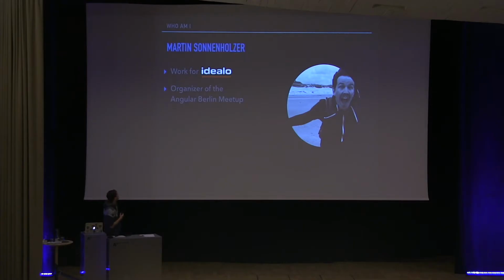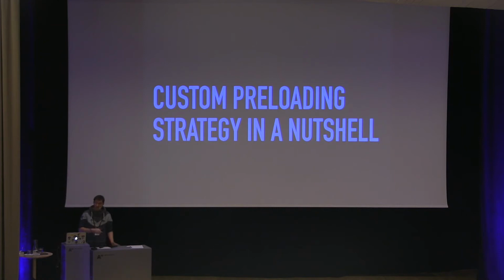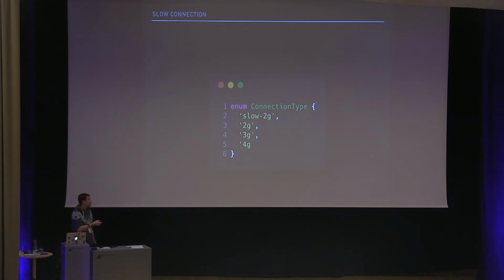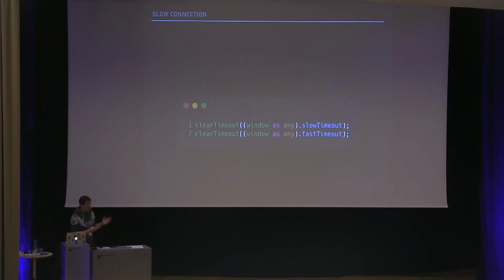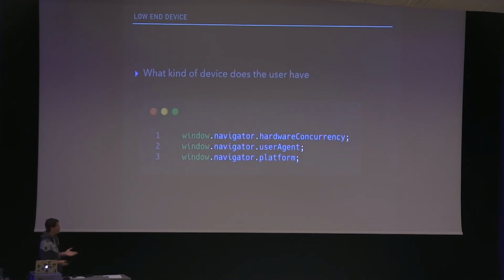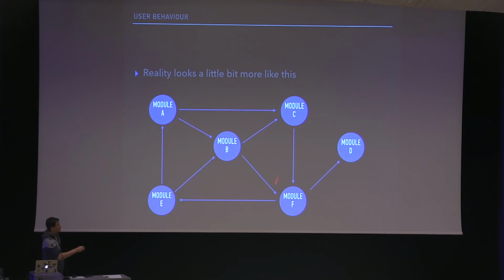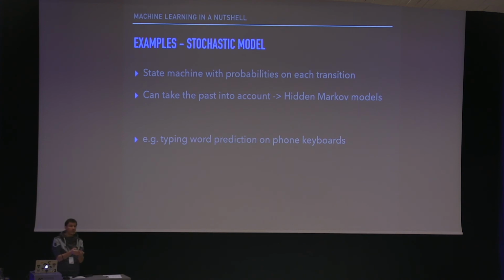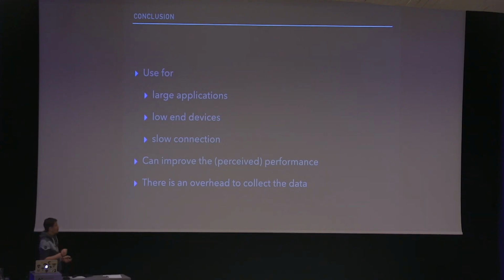Be lazy, but with strategy by Martin Sonnenholzer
Lazy loading is easy to set up, as are preloading strategies. But what is a good strategy and what scenario is needed to build a custom preloading strategy that is not only using the PreloadAllModules strategy?